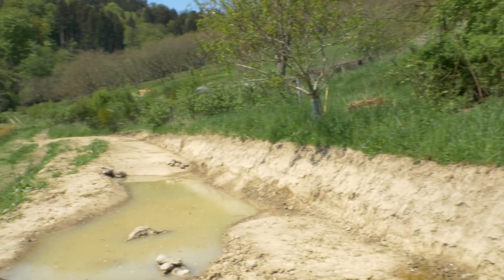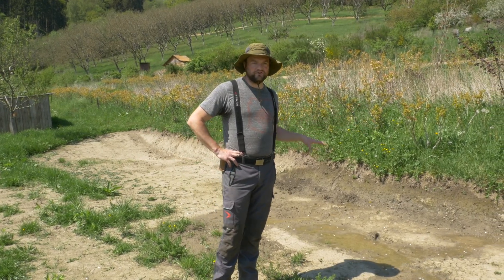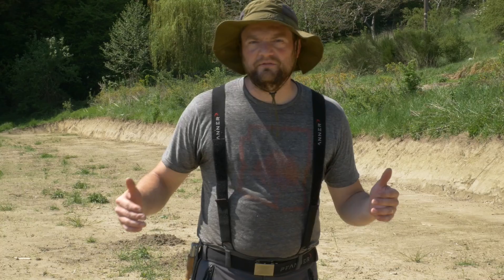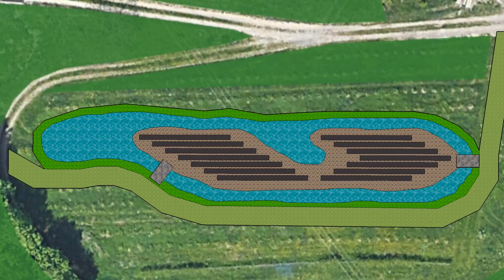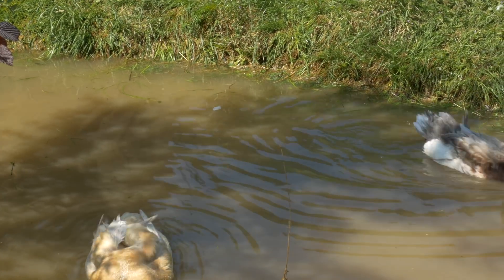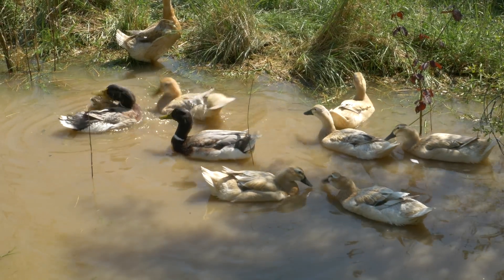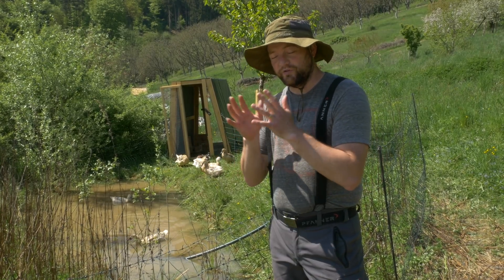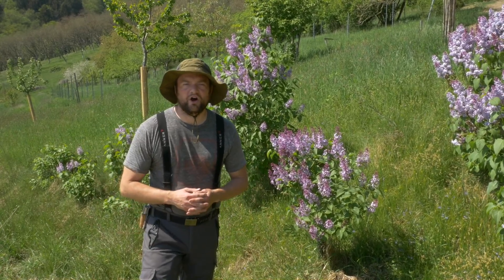The Way We Farm is Changing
New farming movements are on the rise, giving alternatives to industrially grown food. But we mustn't stop there. Creating a farm straight out of a children's picture book might become a reality (again)?!

We receive thousands of comments and cannot reply to everyone. We prioritize comments and post from members of our channel.